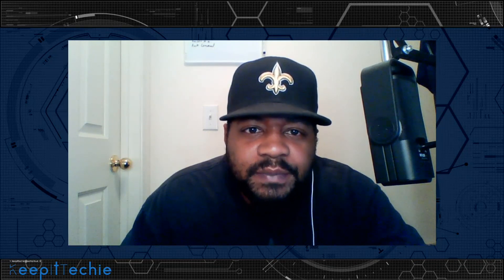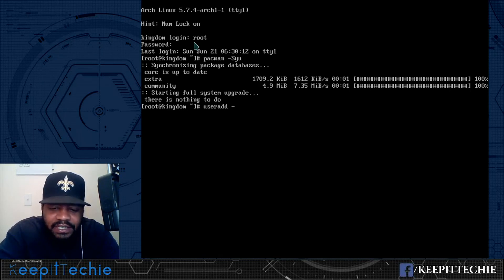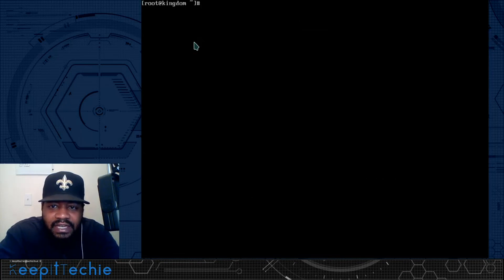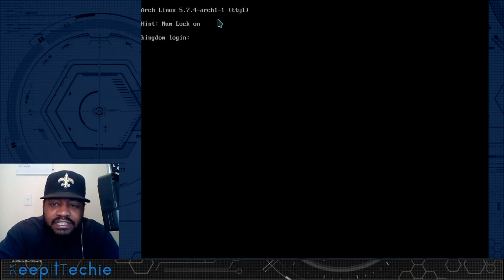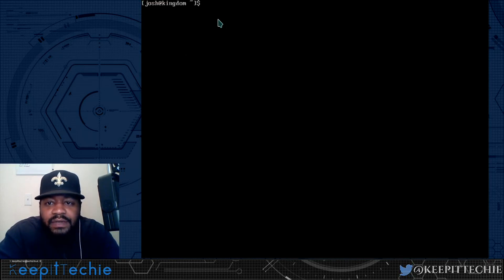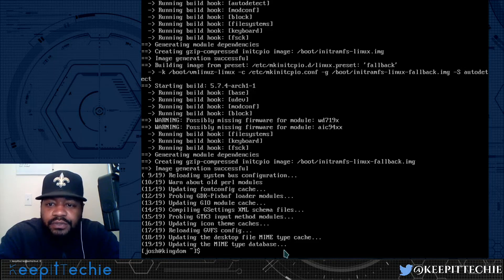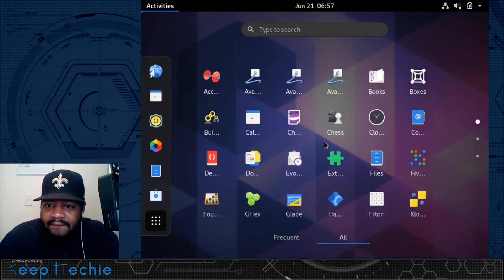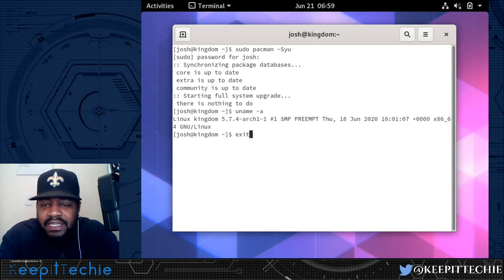Arch Linux | Installing the Desktop Environment (2020)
What's up Linux Community!!! In this video we'll walk you through installing a Desktop Enviroment on Arch Linux. Arch Linux is a lightweight and flexible Linux distribution that tries to Keep It Simple.

Every Command I ran:

useradd -m josh
passwd josh

pacman -S sudo
pacman -S bash-completion

gpasswd -a josh wheel

nano /etc/sudoers
%wheel      ALL=(ALL) ALL

Logged out of root and logged in as josh

sudo pacman -S xorg-server

sudo pacman -S gnome gnome-extra

sudo systemctl enable gdm.service

Bitcoin Address:
bc1qgxzq9ck5nhud8ekmpt46l9u5gn3ty5w9n6mmd4

Ethereum Address:
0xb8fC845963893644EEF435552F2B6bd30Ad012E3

XRP Address:
rKrUvWFT7hVtD5JCcCY9s2HFQZ5UHViLD

Litecoin Address:
LNfWvkcFVfKZXJV28dzU9g7FQ7FYtg5cFg

Dash Address
Xu4VgqCkN4d1JKfzdjMNdb63Mfup3Cmnqx

Zcash Address
t1fqyxF3pFtRDuz2Vprt4m5pXWa8rs97Swr